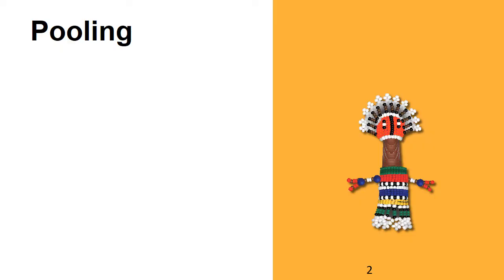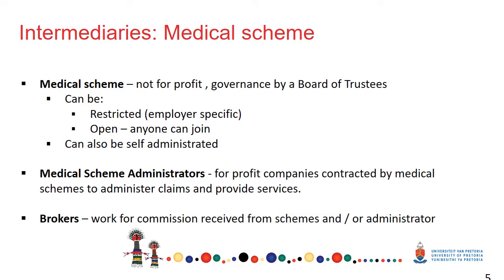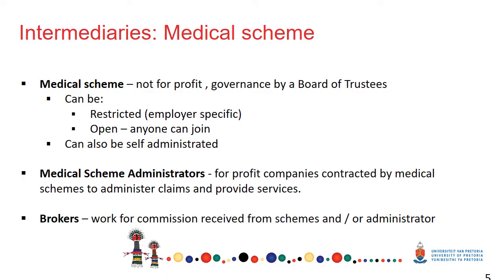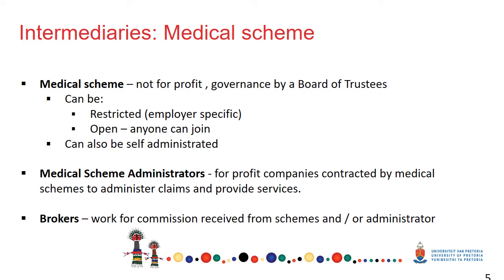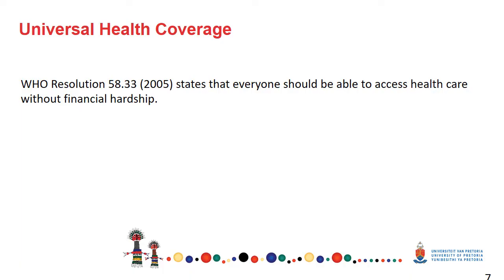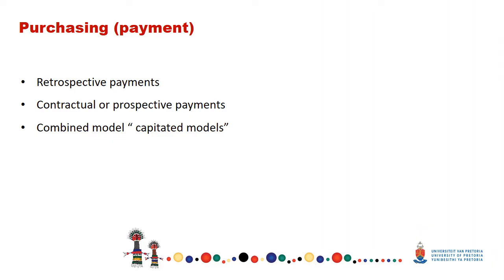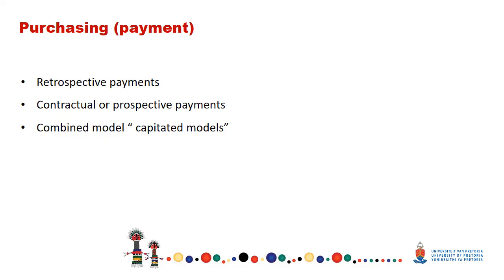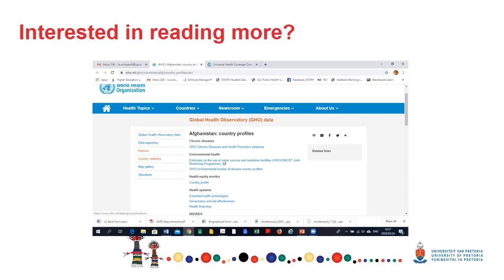PHM W2 Health systems Part 3